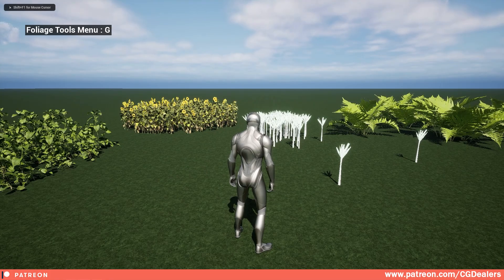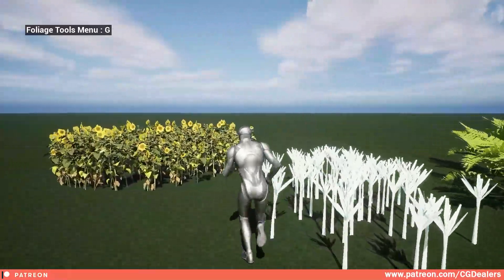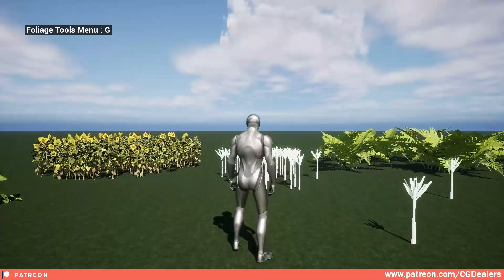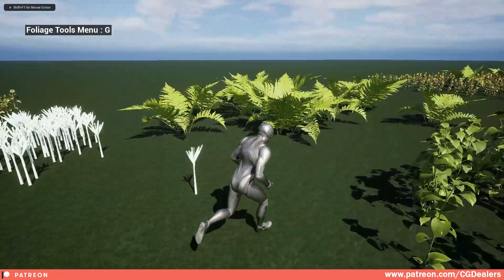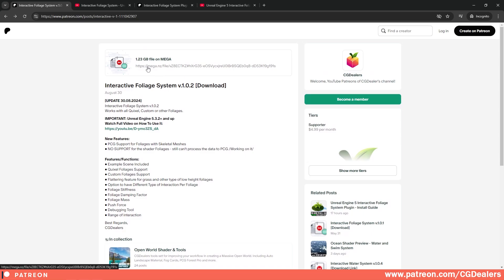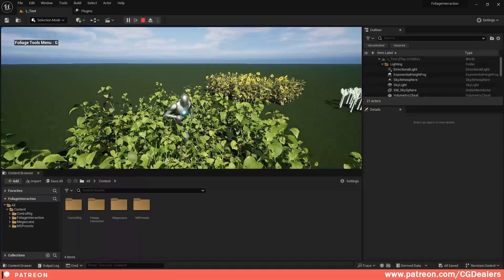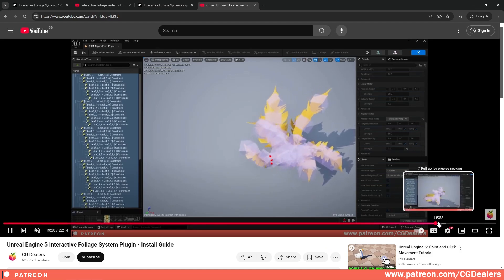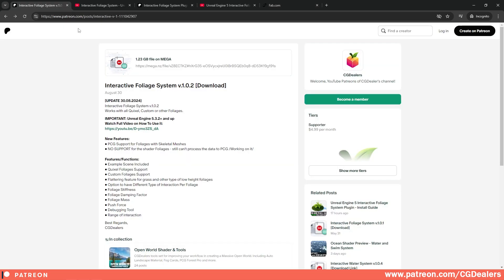[FREE] Unreal Engine 5 - Advanced Interactive Foliage/Vegetation System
IMPORTANT: Unreal Engine 5.4+ and up